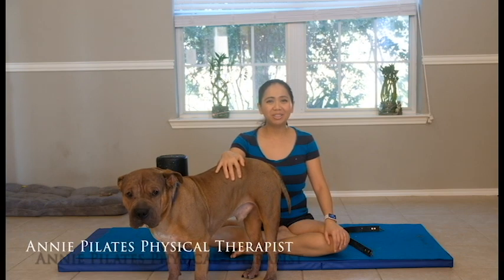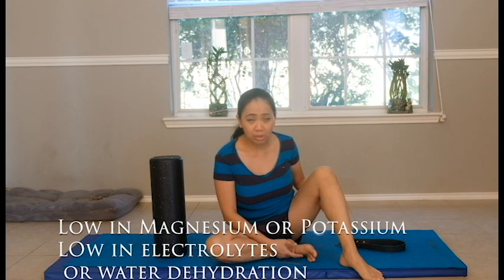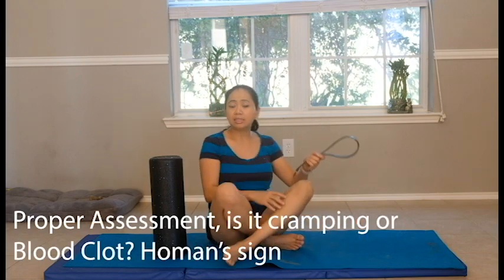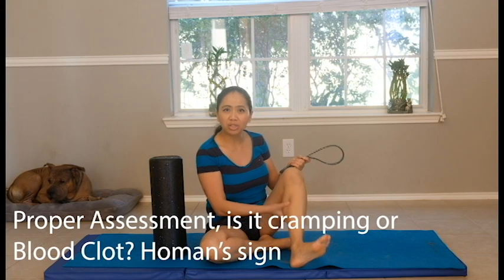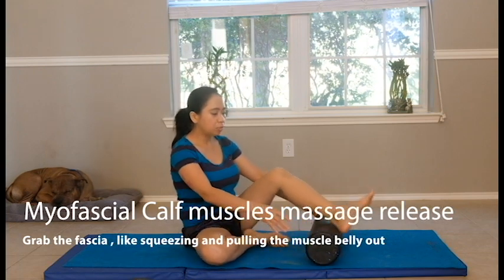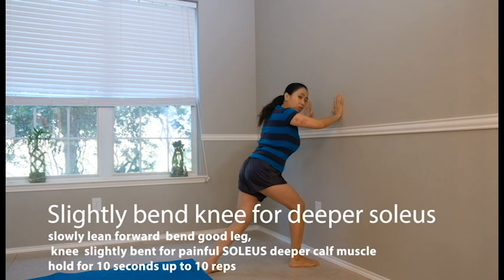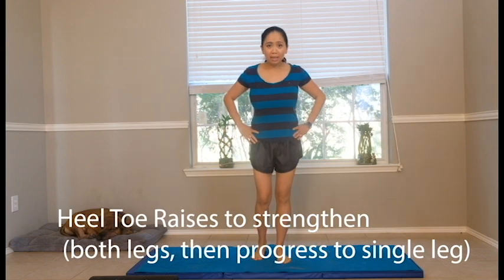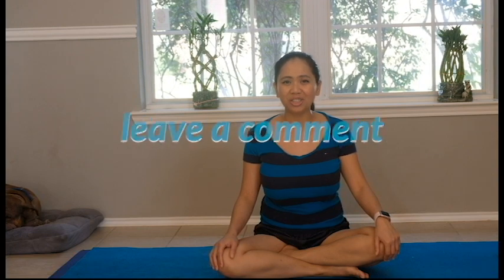How to stretch calf cramps and pain? 7 exercises in 7 minutes Physical therapy Fix!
Hello Pilates Lovers!

     Another compilation video on how to cope with calf leg cramps and pain in 7 minutes with 7 simple exercises. I also discussed the anatomy of the muscle , the gastrocnemius with 2 heads and the soleus the deeper muscle underneath the gastrocnemius that is usually gets the most cramp and pain and these muscle come together into one achilles tendon to attach on our heel (calcaneus bone). Our calf muscles are like the triceps of the Leg that helps plantarflex (tiptoe position) of our foot!

                         I discussed also another leg pain that needed to be addressed, the deep vein thrombosis (DVT) which is a clot on our vein that usually happens on the calf area after prolonged sitting by traveling by plane with elevation, being in bed due to sickness and a clot that could happen to some people with diabetes and heart condition. I discussed the importance to check it first if you are having this through the Homan's sign and checking the 3 symptoms to look at 1. redness, 2. warmth 3. tender to touch.
                However some people don't have these 3 symptoms so always be on the look out before doing these 7 simple exercises to prevent the clot from traveling to your heart, lungs or brain.

 I will demonstrate the stretching, strengthening and myofascial release in a scope of 7 minutes FIX!, discussed the reasons behind the cramps, the muscle inhibition techniques, foam rolling, electrolytes imbalances, sports related injuries runner's high impact activities and nocturnal leg cramps in elderly.

        This video is about a treatment plan stretching, strengthening and myofascial release  in 3 different positions  standing, sidelying  and prone (on your stomach).  If some of the positioning is too difficult, then do only those that you could tolerate.

              I incorporated the Pilates based and Physical therapy exercises combination. If you are  having  hip pain  could also check my Piriformis syndrome if you are also having pinch nerve or sciatica, you could check my playlist for Sciatica.

And then to strengthen your core, i have a beginner's video Fundamentals to start with as well that is beneficial for lumbar Stenosis once the inflammation is less and here another

          Annie uses her experience as a physical therapist and Pilates instructor to guide a Pilates specific routine with a program to target difficult to treat diagnosis such as neck and  low back pain with nerve involvement.

 Please leave a comment for any specific question or concern about this video.

Facebook : Annie teaching vacation Pilates instructor, physical therapist @Pilatesphysicaltherapyannie

           Annie Pilates Physical therapist , recommend you consult with a physician before starting any exercise program. The exercises given here are not meant to treat, diagnose medical condition. Please stop if you have any increasing pain or discomfort.  You understand that any physical activity can pose a risk and this channel you assume all risk and injury, you are voluntarily participating in these activities, assume all risk of injury to yourself.